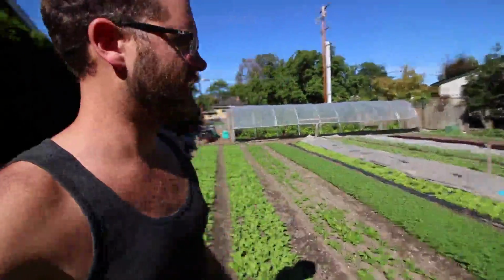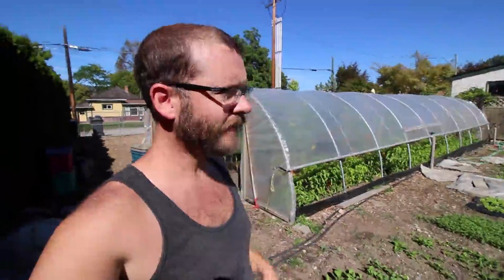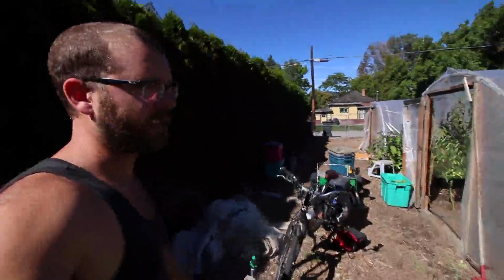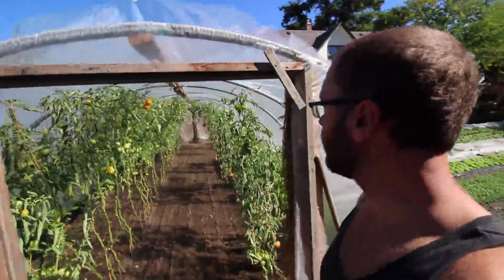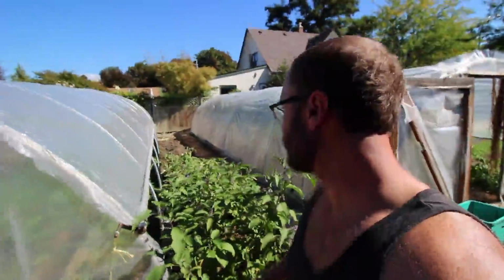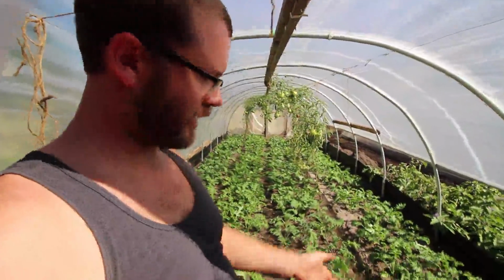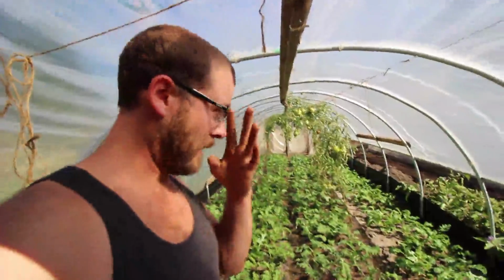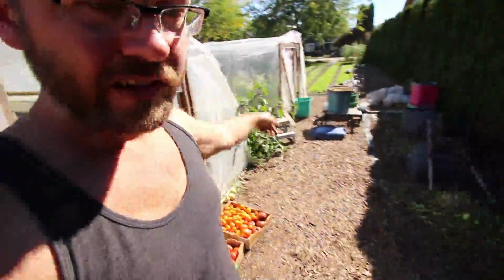Preparring for Fall and Winter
The Urban Farmer is a channel dedicated to sharing the experiences and learnings from Curtis Stone and his urban farm Green City Acres in downtown Kelowna, BC, Canada.  Last year Green City Acres grew over 50,000 lbs of food on less than an acre of land, using 100% natural, organic methods and only 80 litres of gasoline.  Every year we strive to revolutionize how we farm in order to reshape our local food system to be more environmentally sustainable and socially responsible.  Follow our journey, as we try to change the world one seed at a time.

Who We Are:
We're a team of dedicated individuals who are passionate about alternative and sustainable growing practices.

What We Do:
We provide delicious produce grown using organic methods on various rented urban plots and will teach you how to do the same.

How We Do It:
We use highly effective intensive farming techniques to maximize the production of the land, while regenerating the health of the soil.

Join the Urban Farmer Community & Discussion.  Share your stories, ask your questions, follow the revolution:

theurbanfarmer.co